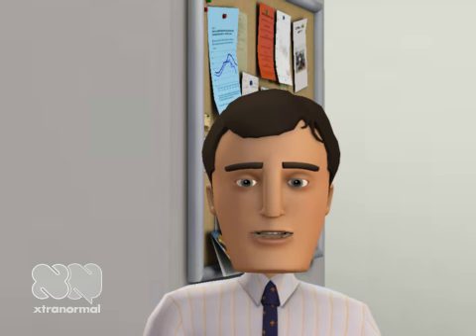The Life of an (Injured) Runner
You can't run away from the truth.

Video created by Bill Katovsky, author of "Return to Fitness"